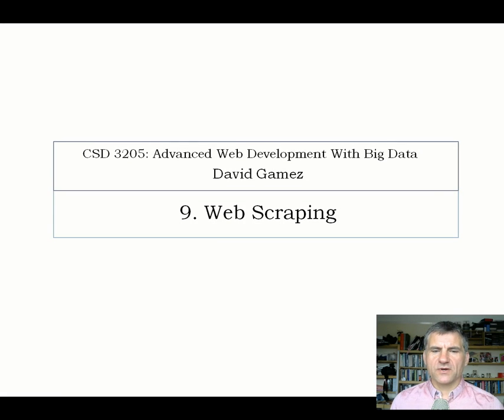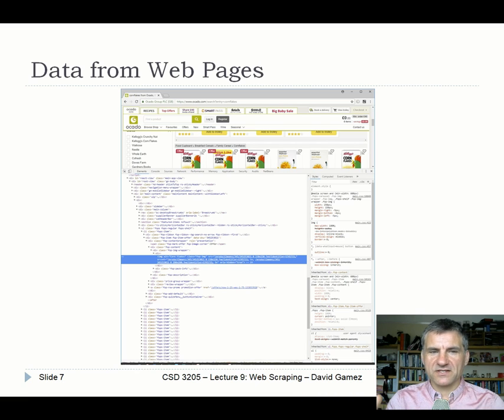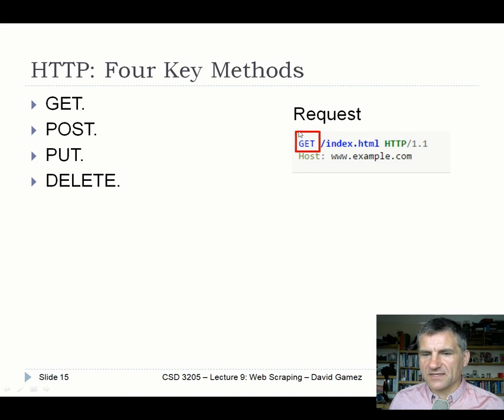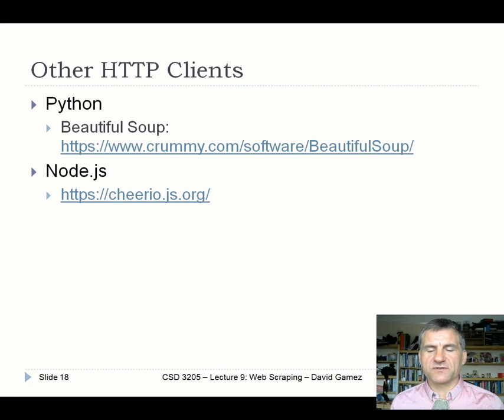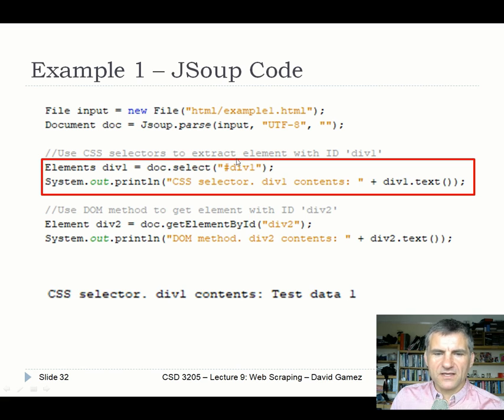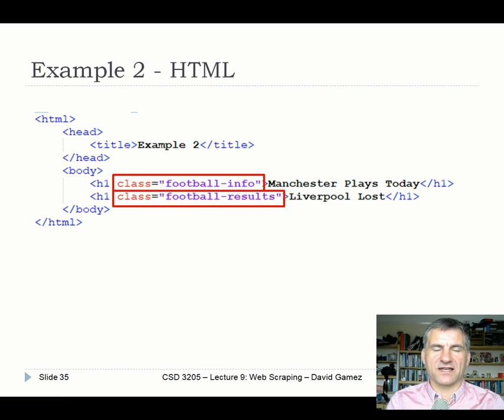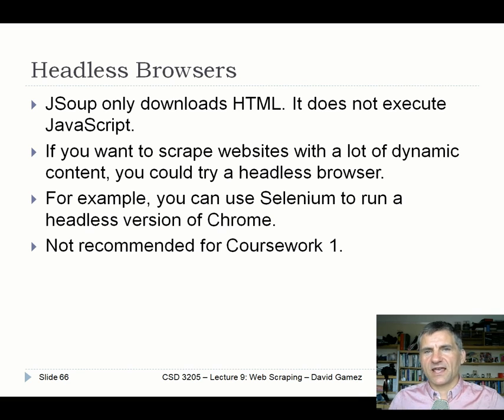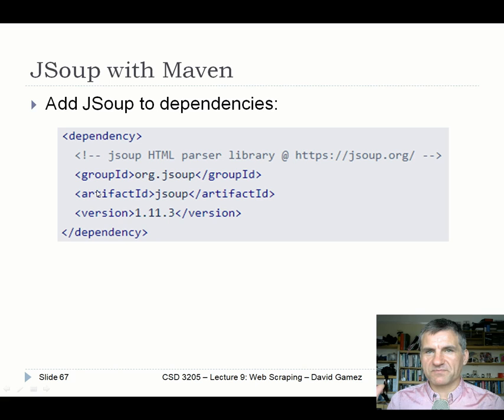CST 3130 – Week 9 | Lecture 10: Web Scraping with JSoup - David Gamez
Tutorial that explains how you can use JSoup to download third party data from websites.

This lecture is part of a third year undergraduate course on Advanced Web Development with Big Data (CST 3130) at Middlesex University, London, UK.